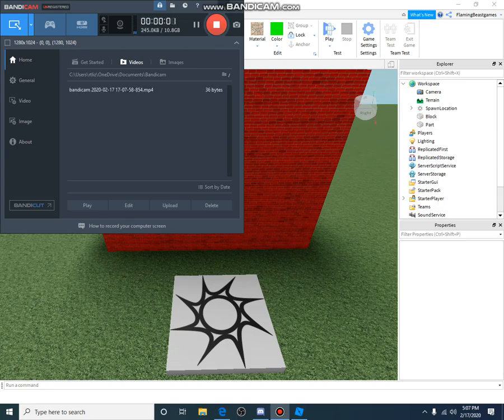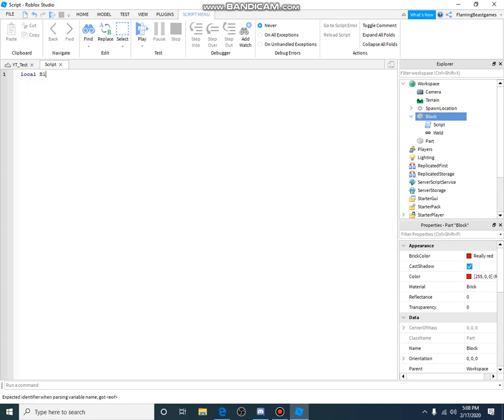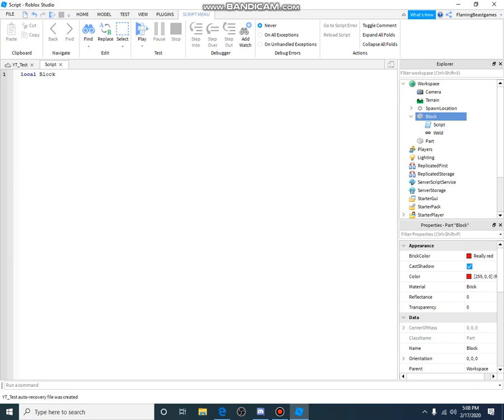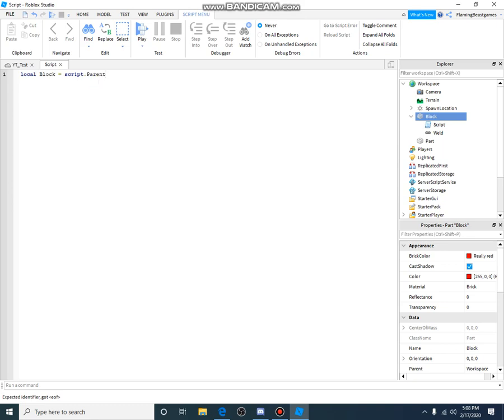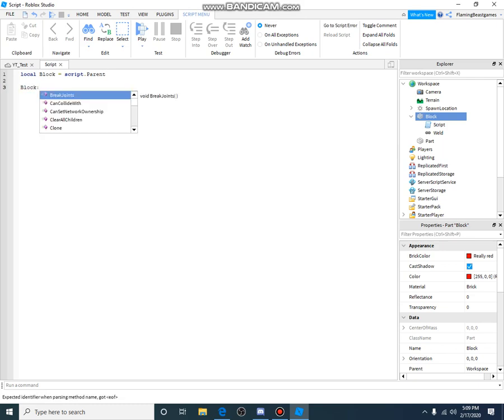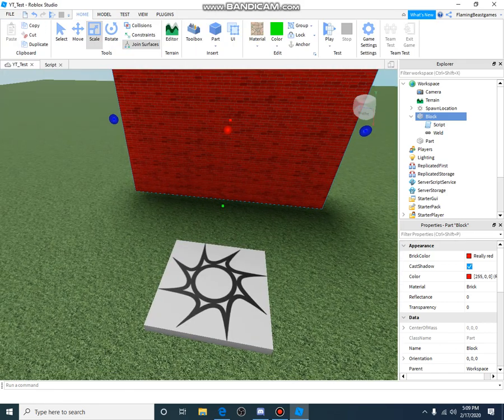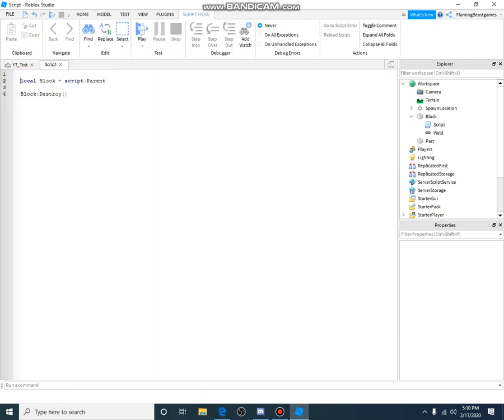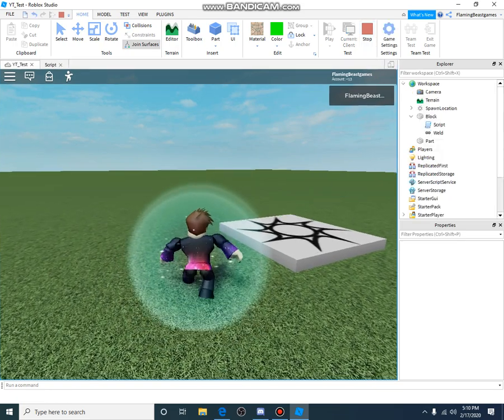How to Use A Destroy Script In Roblox Studio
Hey!!! I'm back, sorry I have been so busy... Thanks for your patience!!!